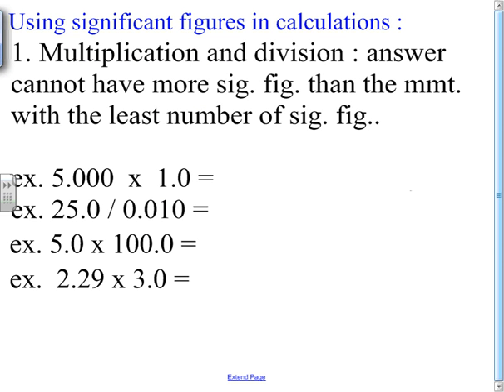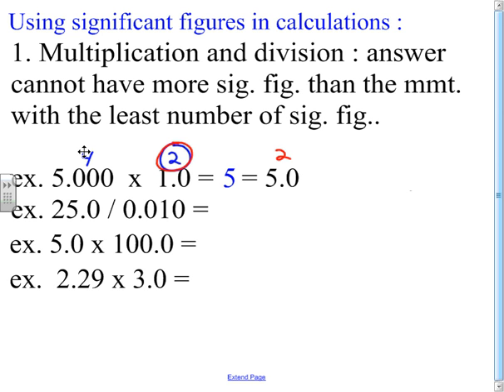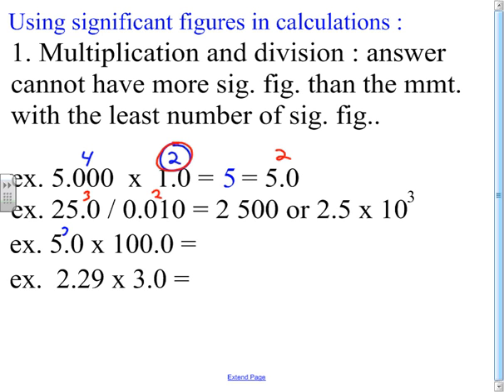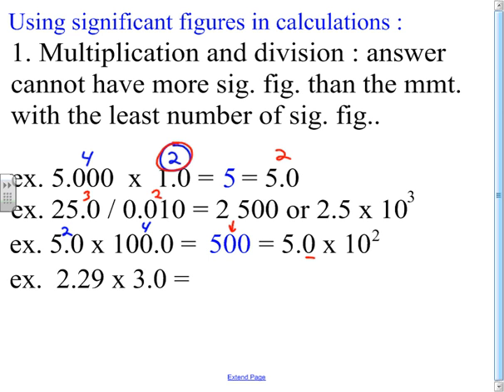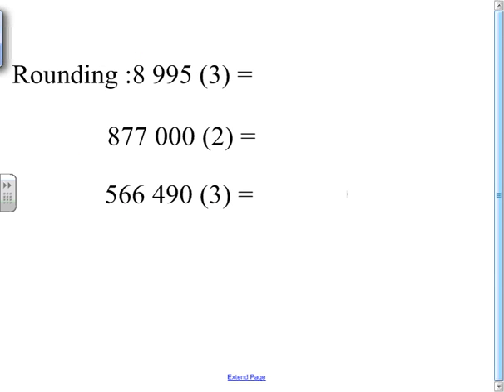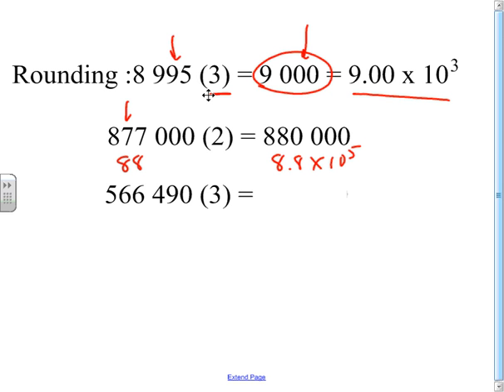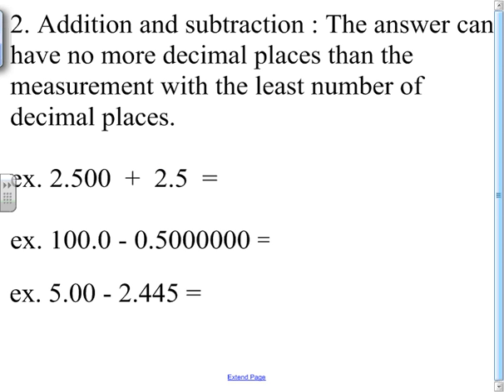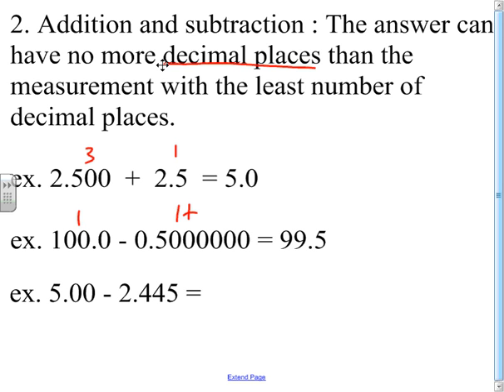sig figs 2